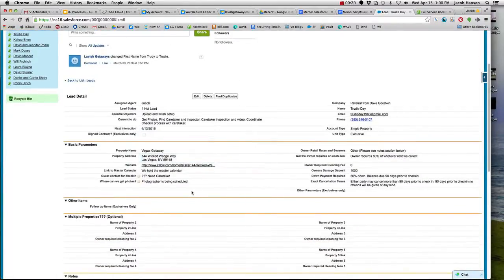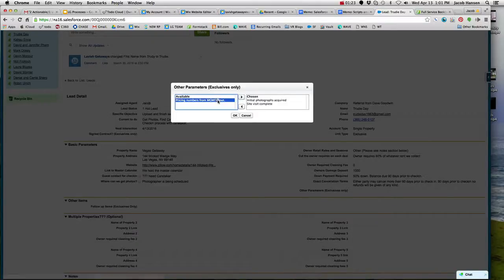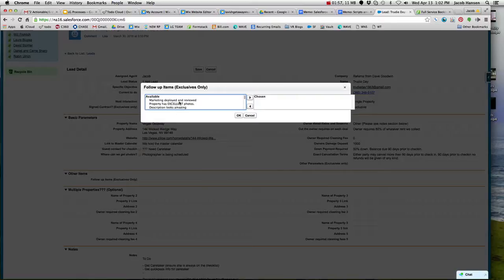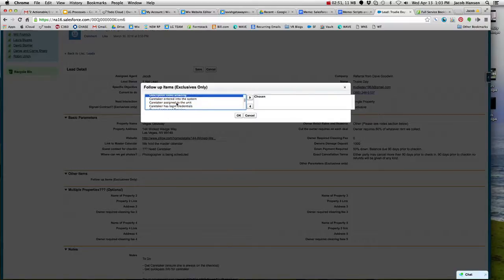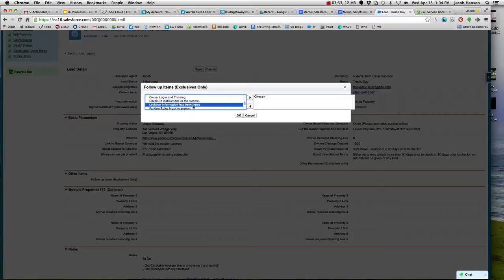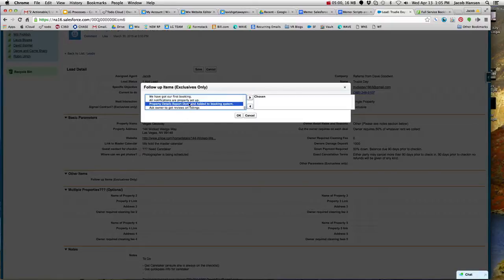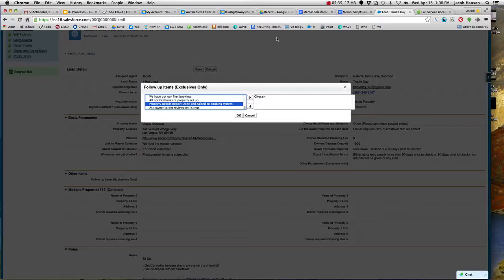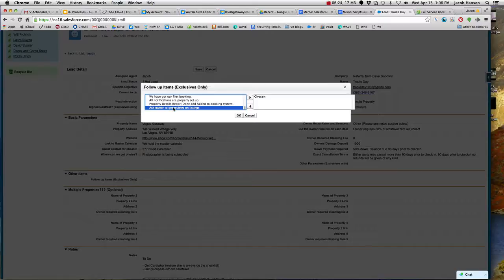Follow up Items Overview